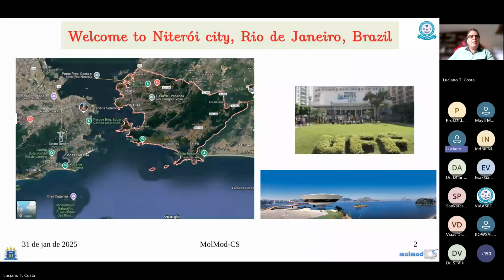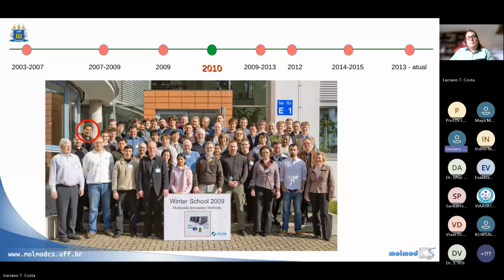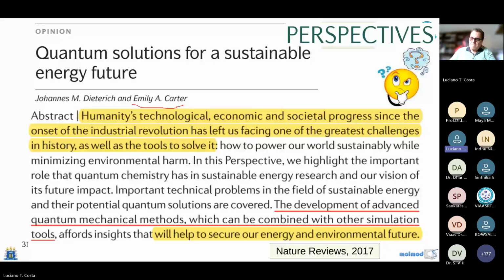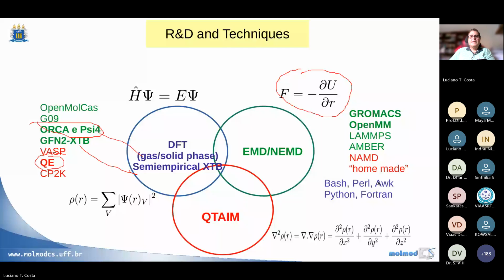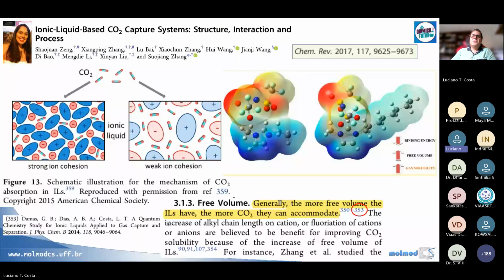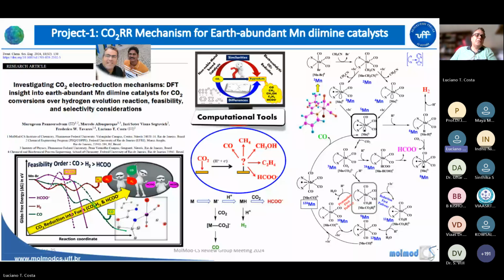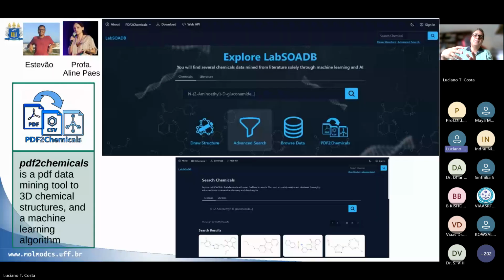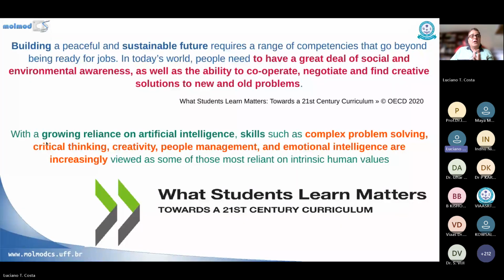Computational Tools and Techniques for Designing Materials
Online International Faculty Development Program on “Innovative Trends in
Designing the Materials and Mathematical Modeling for Sustainable Development”